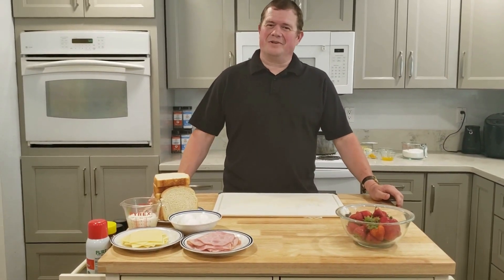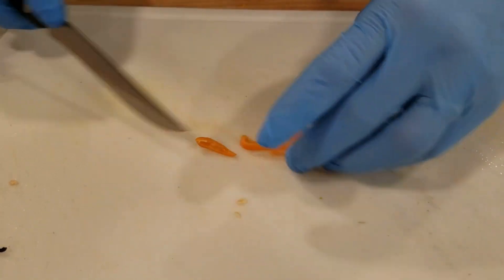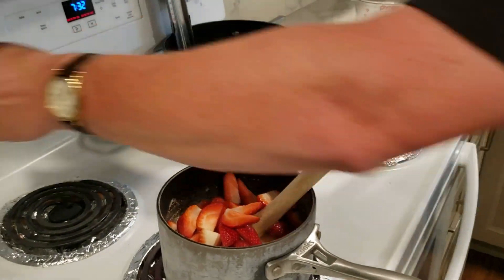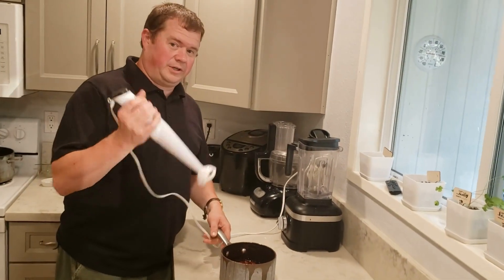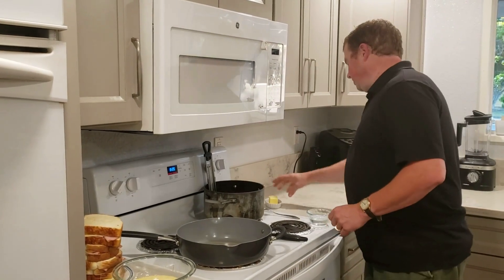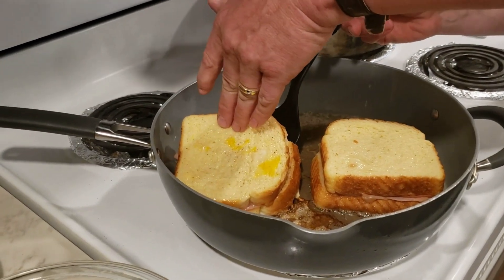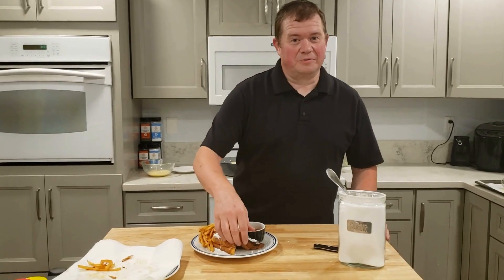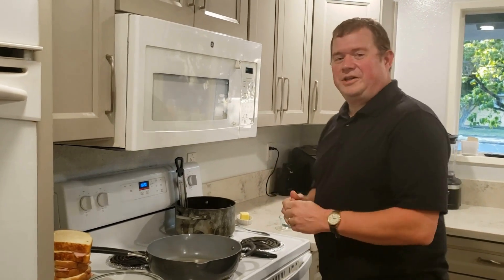Sweet and Spicy Monte Cristo Sandwich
I'm back!  The month of May is very busy for our family, not to mention everyone taking turns getting sick, at least twice!
Let's make a sandwich!  Our version of a classic 1960s Monte Cristo has a little bit of a peppery boost, from our friend the habanero! Check out the recipe below and give it a try.  It goes perfectly with French fries...check out my video on homemade fries and you can make your own at home!

Monte Cristo with Habanero-Strawbery Sauce
Serves 4

8 slices Texas toast bread
3 eggs
1 cup sugar
.5 cup half and half
Dash nutmeg
8 slices Swiss cheese
Ham, to taste (but not too much)
1 pound strawberries, topped and quartered
Half a habanero chili, seeds and pith removed and then minced
2 cups sugar
Butter

1. Make the sauce first: In a larger pot than I used (try for at least 4 quarts), melt the sugar together with the habanero, orange zest and juice.
2. Cook until melted and just about to boil.
3. Add the strawberries and cook until they start to soften.  Bring the entire concoction to at least 200 degrees Fahrenheit.
4. Remove from the stove and cool. Puree with an immersion blender.  Set aside until served.

5. Make the egg dip: In a medium size bowl, crack the eggs and beat them slightly with the sugar and nutmeg. whisk in the half and half and beat the mixture until the sugar is dissolved.

6.  Build the sandwiches: Lay the bread on the counter and spread the jam on one slice of bread, then add a slice of cheese to each slice.  Add the ham and close the sandwich.

7. Over medium heat, melt enough butter in your frying pan to coat the bottom.  Dip the sandwich in the egg batter, shaking and dragging off the excess. Fry on the butter, turning once.  Cook until the bread is toasty golden brown, the cheese is melted, and the ham is hot.  Ideally, this will all happen at the same time!

8. Serve with a side of the strawberry-habanero sauce for dipping.

Bon Appetit!